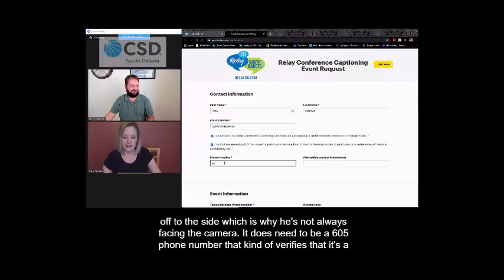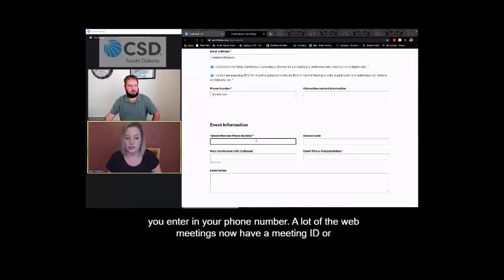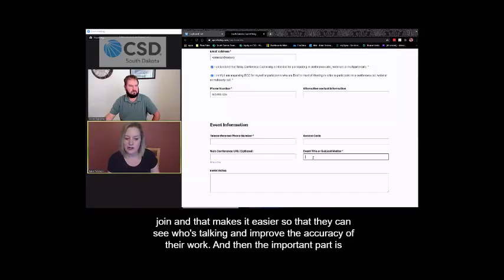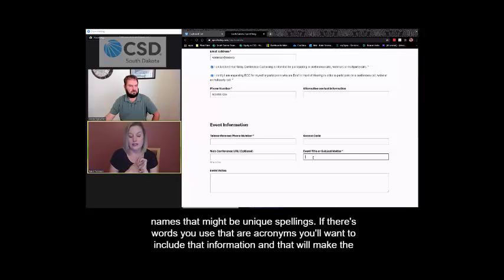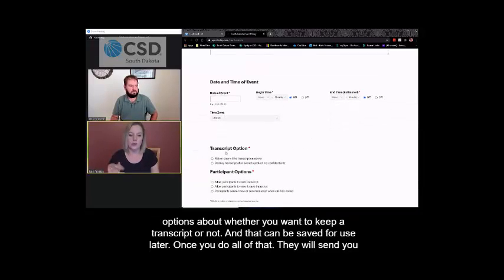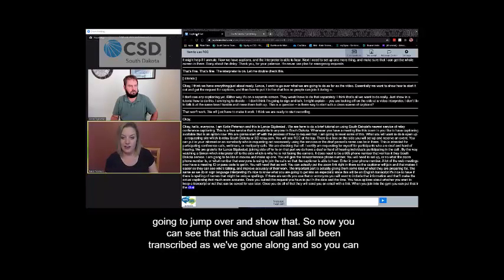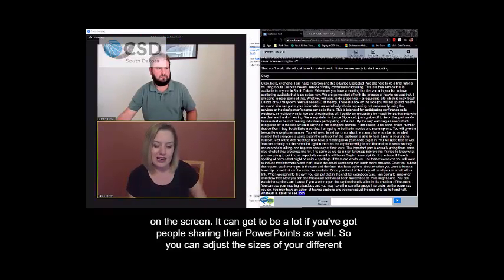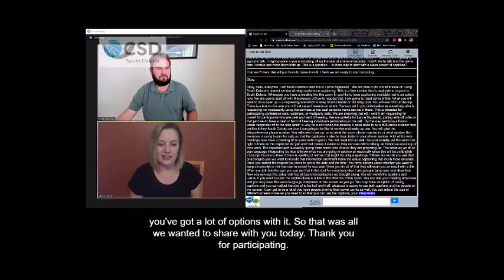Requesting and using Relay Conference Captioning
Have you heard about the new service offered by Relay South Dakota under the South Dakota Department of Human Services? It's called Relay Conference Captioning and it's a game changer! Are you sick of joining meetings and video conferences with no captions? Or you'd like to have a transcript so you can focus on watching the participants or an interpreter and not have to take notes? Check out this video to see how you can have request a professional stenographer to caption your meeting at lightning speed and accuracy, at no cost to you.